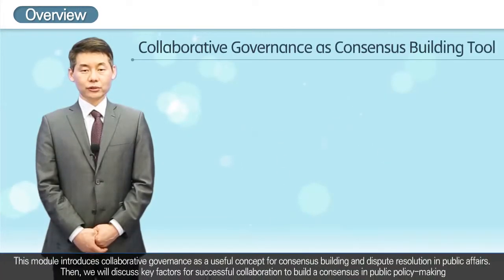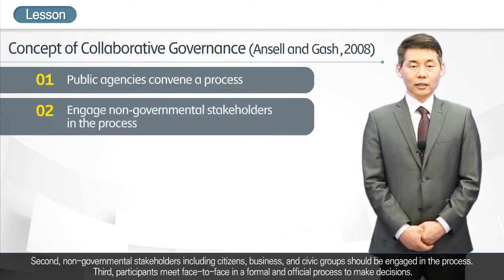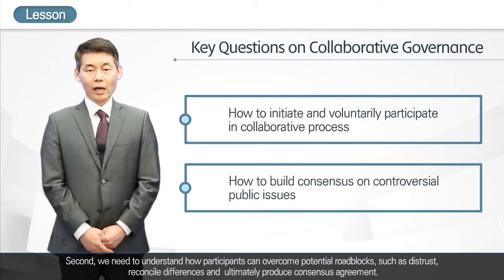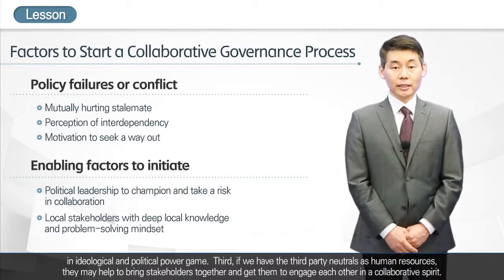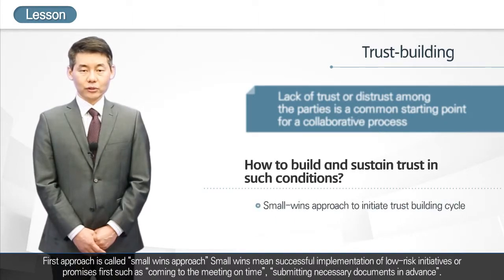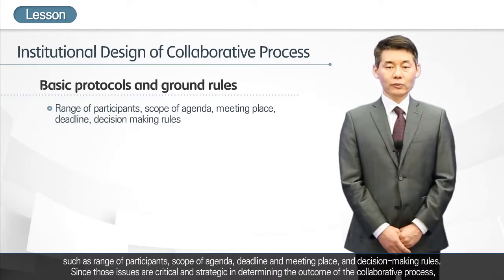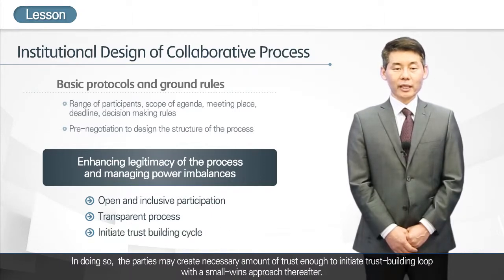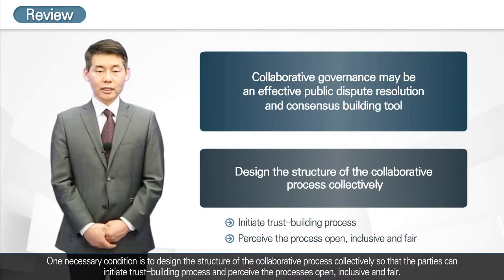Public Dispute Resolution in Consolidating Democracy : Korea's Experience (3)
Module 3. Collaborative Governance as Consensus Building Tool

Collaborative governance as a new model of public decision making is suggested as an effective public dispute resolution and consensus building tool. It requires public agencies to initiate collaborative process by engaging key stakeholders in a formal meeting in order to see consensus.This lecture presents general idea about collaborative governance as consensus building tool as well as a mean for dispute resolution in public affairs.